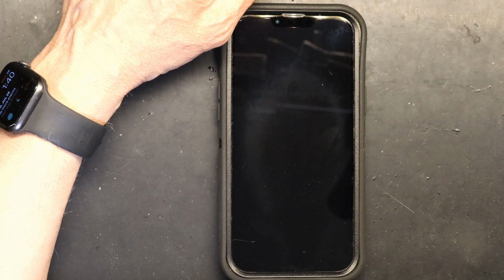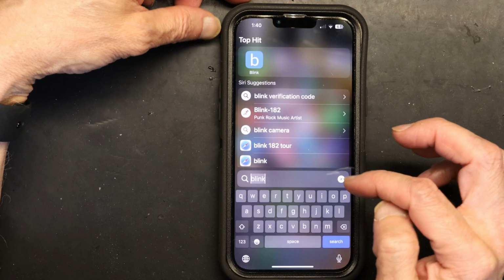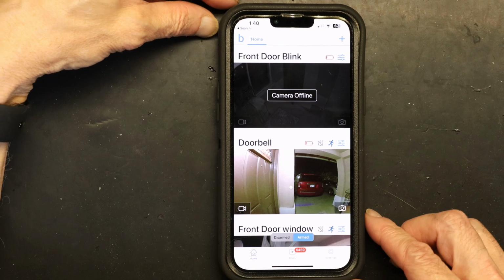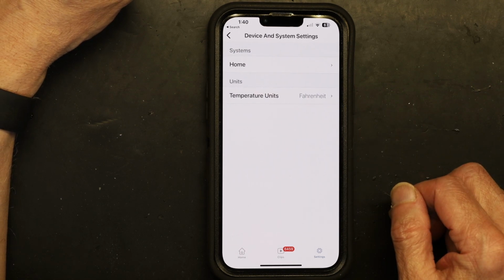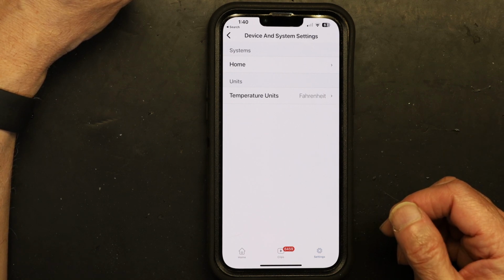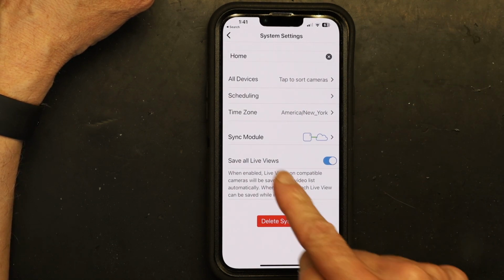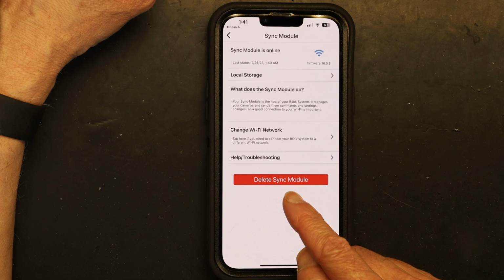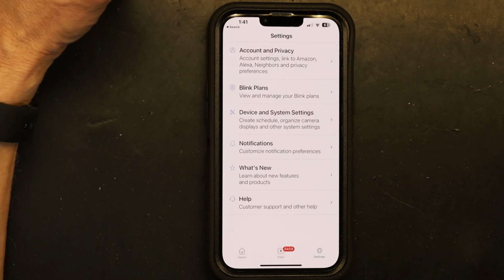Tutorial: How To Remove a Sync Module From Your Blink Home Camera Security System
A shot tutorial about how to remove the Sync Module from your Blink Camera System